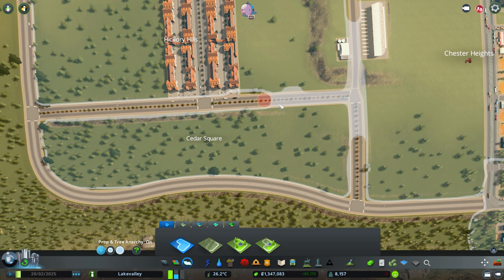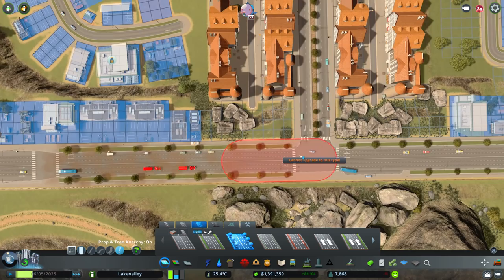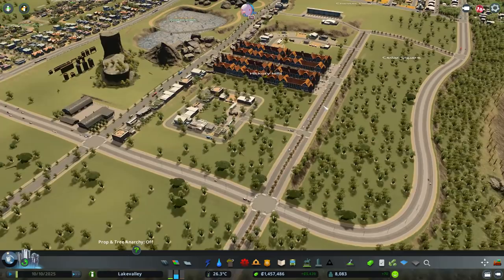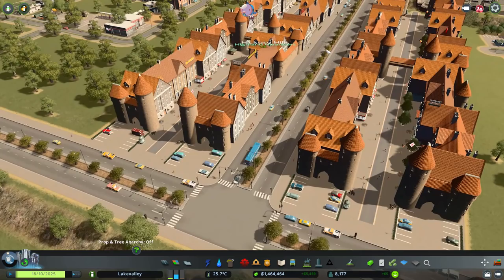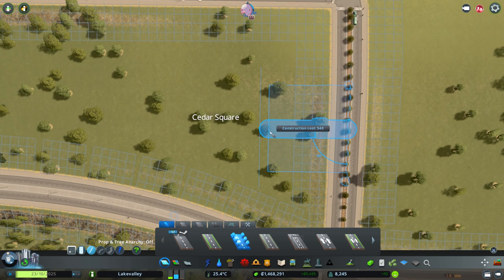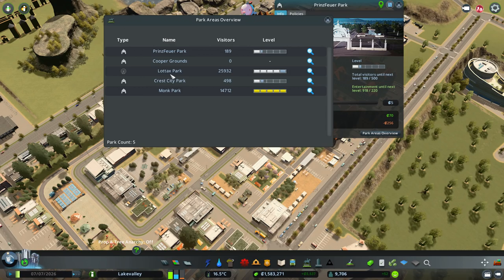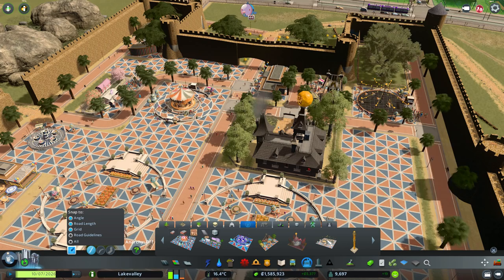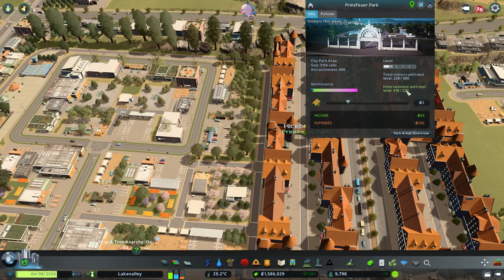Cities Skylines Parklife - Mixing Parks & Commercial! #6 Cities Skylines Parklife DLC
Let's Play Cities Skylines Parklife DLC: New Unique Building Old market Street boosts Commercial! Nice! Enjoy :-)

➤Cities Skylines Parklife: TBC
➤Cities Skylines Maximum Disasters

➤Timelapse & Intro/Outro Music:
- Nightingale - Eveningland